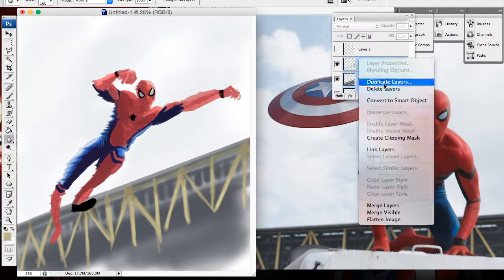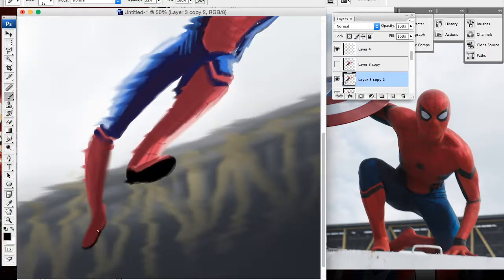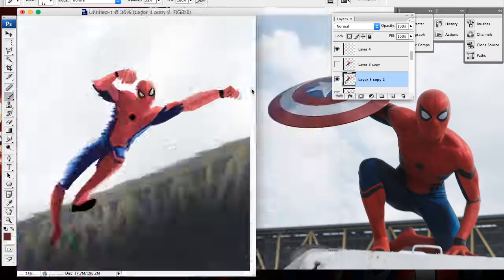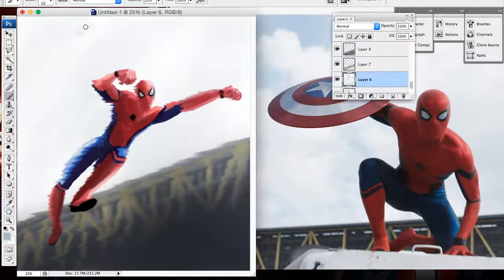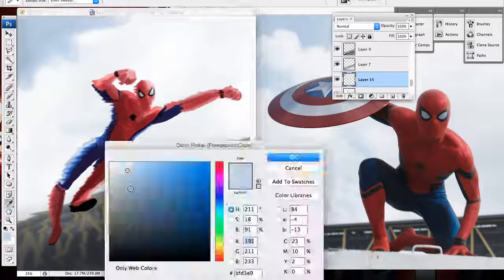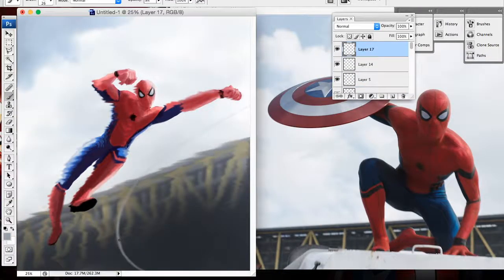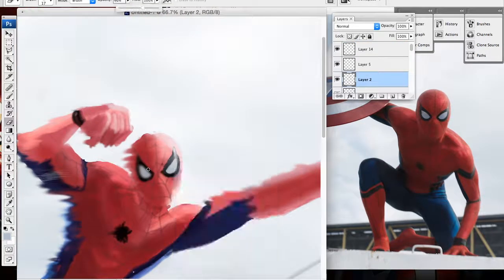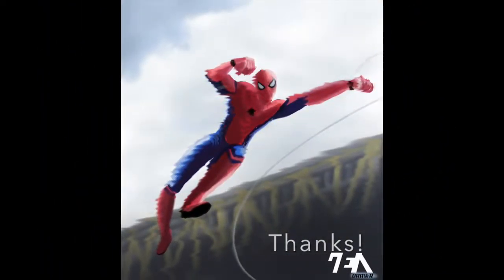Speed Paint Spiderman Civil War ver.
This is my fanart of Spiderman from Captain America Civil War.
The music is from
I Am Spider-Man 1994 SONG REMIX